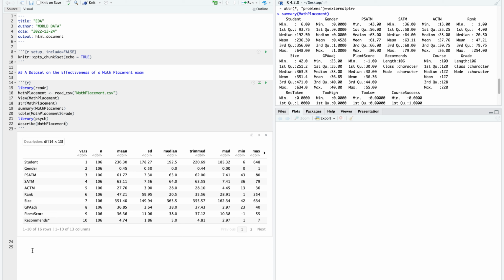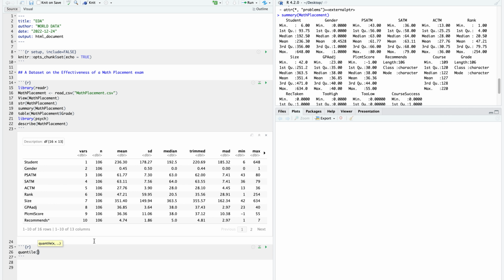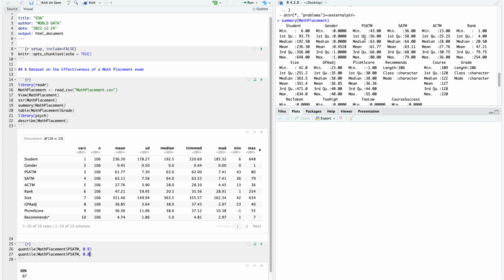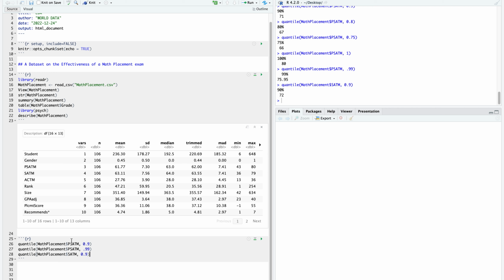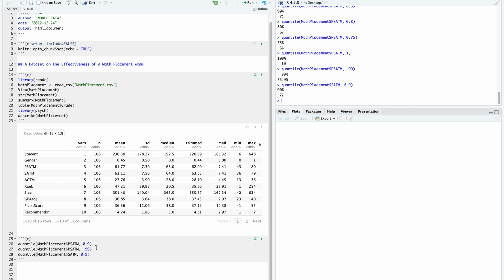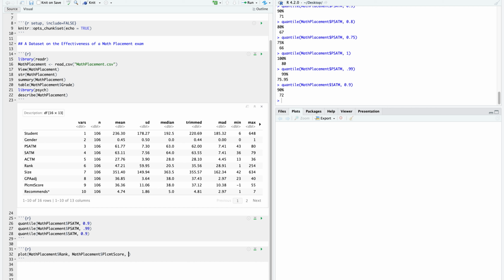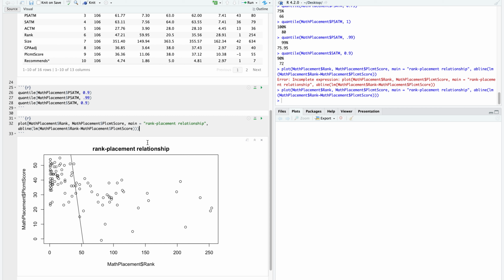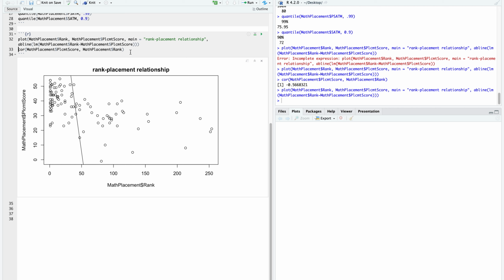Exploratory Data Analysis with R: Part 2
In this second part of the tutorial, we will explore some cool functions like "quantile" to look into subset of our data and "cor" to explore the relationship between some of our variables..